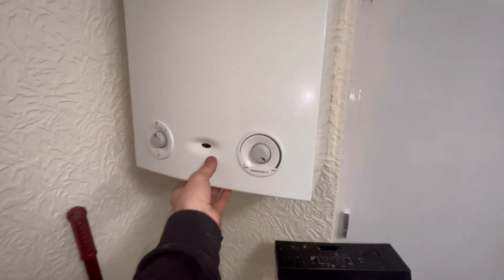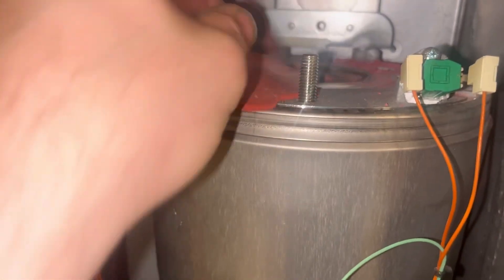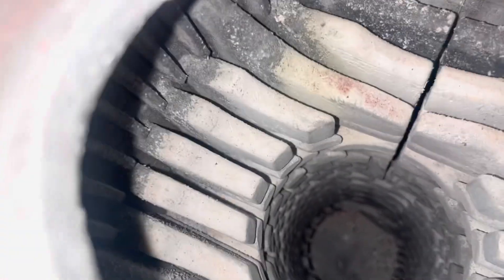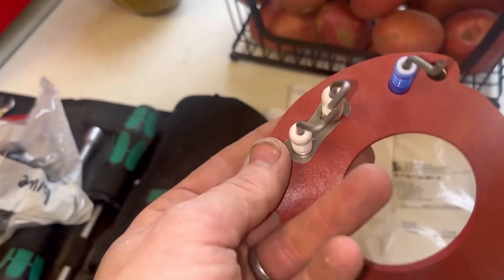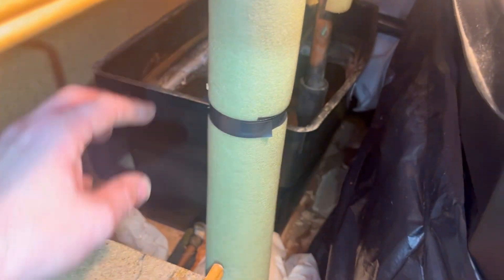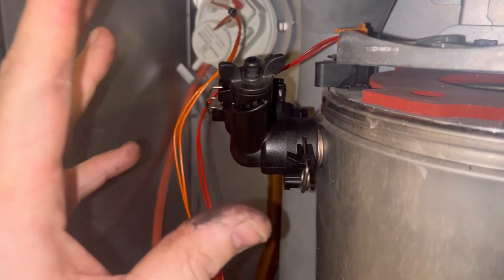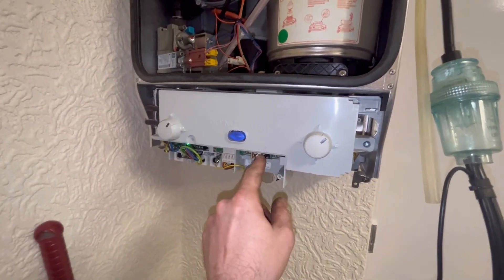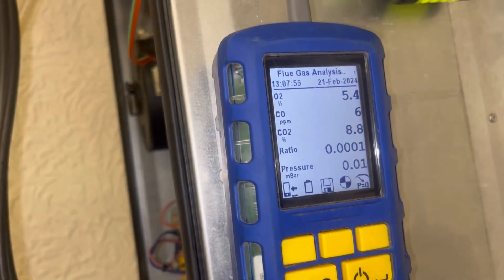How to Full Service The Worcester Greenstar Junior and RI: Training Thursdays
The Worcester Greenstar Junior /RI is one of the most popular boilers on the market so this week we will be showing you a step by step guide on how to perform a full strip down service, taking out and explaining how each part comes out and go goes back together. Common fail point on these is the red burner gasket so knowing how to remove and replace this is a must and also the full strip down service is an important part of keeping the boiler within warranty and performing fully
Included in this video is

How to Remove a Worcester Greenstar Fan Unit
How to Remove a Worcester Greenstar Burner
How to Remove a Worcester Greenstar Baffles
How to Remove a Worcester Greenstar Electrodes

How to Replace a Worcester Greenstar Burner Gasket
Worcester Greenstar Junior Fan Pressures
Worcester RI Fan pressures

Worcester Greenstar Junior Minimum and maximum Readings
Worcester Greenstar RI Minimum and maximum Readings

How to remove a Worcester RI condensate trap

00:00 Introduction
00:36 How to Strip down a Worcester RI/Greenstar Junior
03:18 How to remove Baffles worcester RI Greenstar Junior
04:18 How to Clean out a worcester boiler
07:06 How to replace worcester electrodes
07:50 Reassemble
09:41 How to replace a worcester flow elbow
13:56 How to clean a worcester condensate trap
14:59 Worcester RI service Mode
17:06 Worcester Junior and RI Fan pressures
17:33 MIN/MAX readings worcester Junior RI
19:03 OUTRO